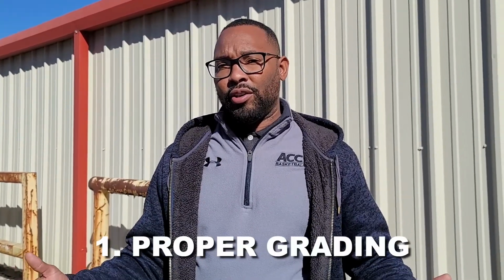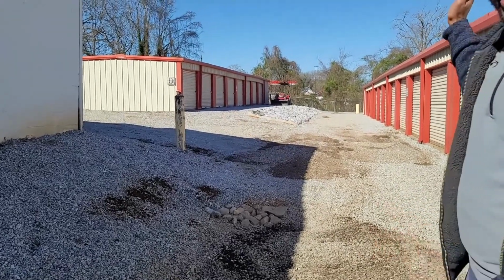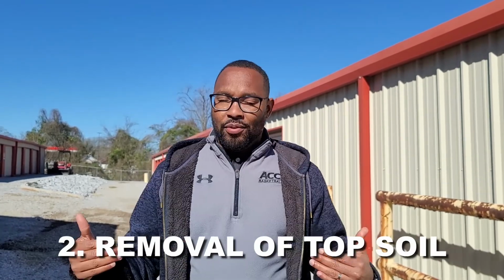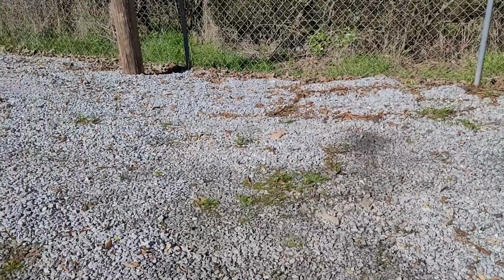Lessons Learned! Self Storage Gravel Project Fail!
Hi and welcome to the Hills' family business where you can follow our real estate investing journey to financial freedom!

$500 OFF WITH CODE HILL

Jermaine goes over 3 reasons our gravel project did not go how we initially hoped at our self storage facility.  Hopefully you can learn from our mistakes!

Proper grading is important in laying new gravel at your self storage facility.  With our self storage facility, since the grading was not properly completed, standing water pools in some areas of the property.  Also, the water does not flow out as it should.  Fortunately, we are in the south where the water evaporates quickly but this is not ideal.

Removing enough top soil is another important step when laying new gravel at your self storage facility.  If enough top soil is not removed, weeds will begin to grow through the rocks.  This will not give you the clean, professional look of well-maintained driveways throughout your facility.  This can be remedied by heavy spraying of weed killer but this will increase your maintenance costs.

Finally, project management is important to make sure the project goes according to plan.  You need to be on site overseeing the project to ensure that you and the contractors are on the same page.  If you can't personally be there, arrange to have an employee or someone you trust to be on-site to help with managing the project.

3Prong Investment Group is a boutique real estate company that has been investing in real estate since 2014. We have a 3Prong approach to our investment strategy consisting of land flipping, note creation and purchasing long-term assets. We are trusted professional real estate investors that treat investors’ capital with a high level of respect and care.

ABOUT THE HILLS:

We are Jermaine and Faith Hill,  a husband and wife team and full-time real estate investors specializing in self storage, land flipping and seller-finance notes.

After careers in the corporate sector and government, in 2018 we decided to take the leap to leave our careers behind to pursue real estate investing full-time.

Our goal is to achieve financial freedom through real estate investing to build a life of freedom and flexibility.

Follow along with us on our journey to financial freedom.